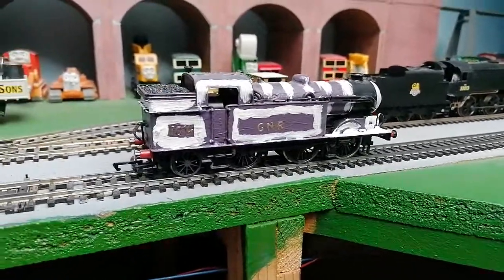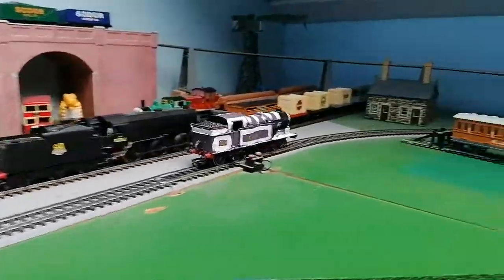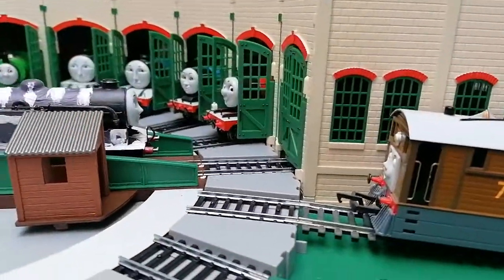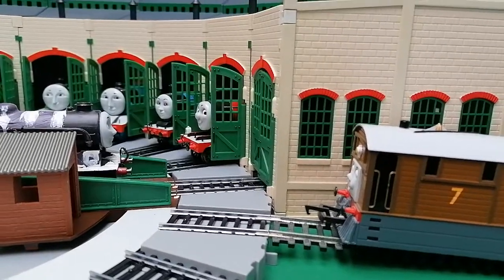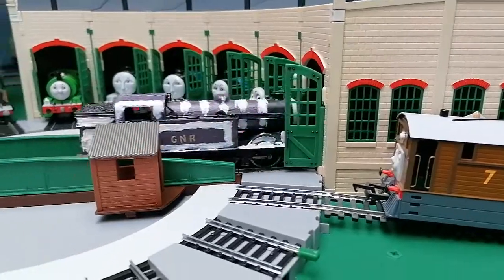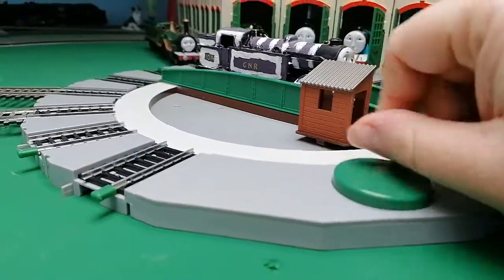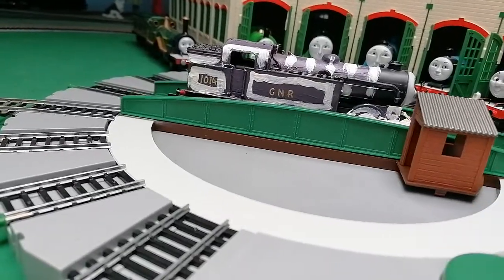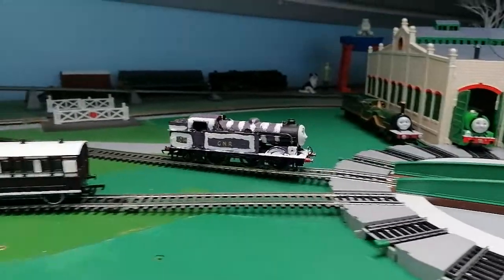My Bachmann Custom Ryan using Tidmouth sheds